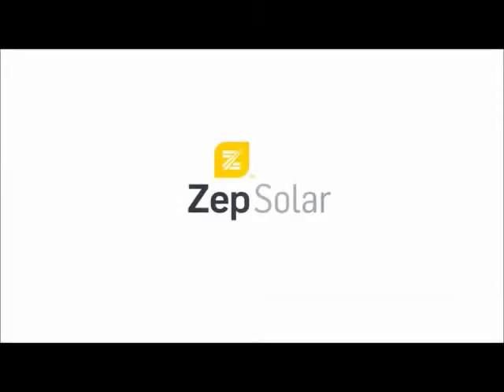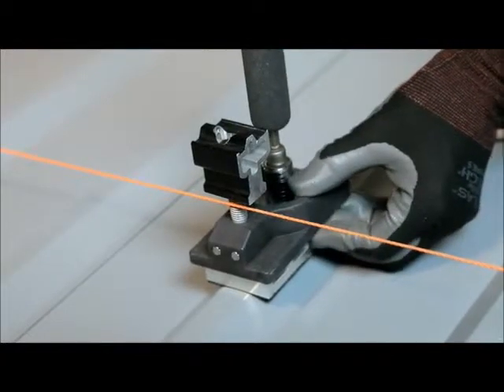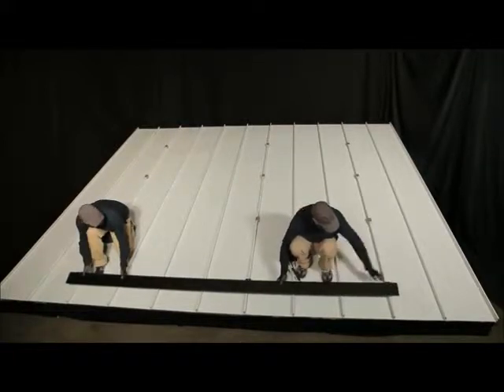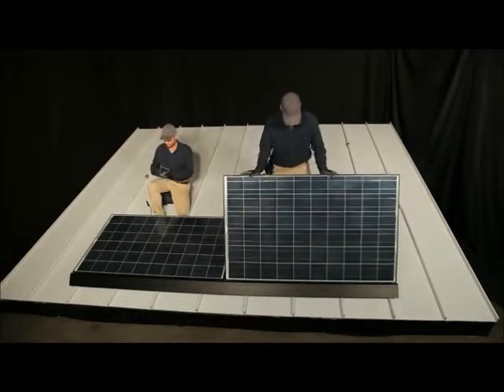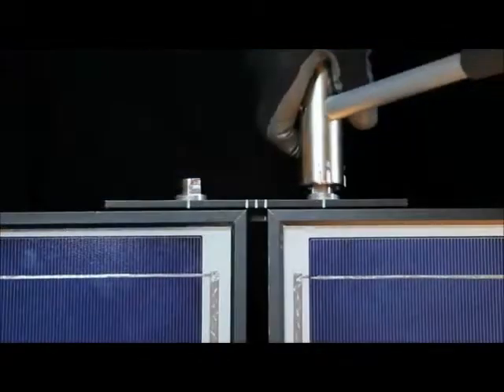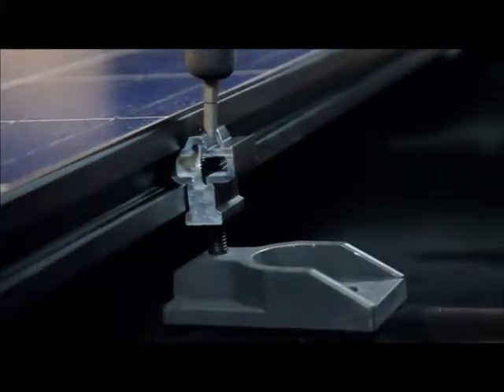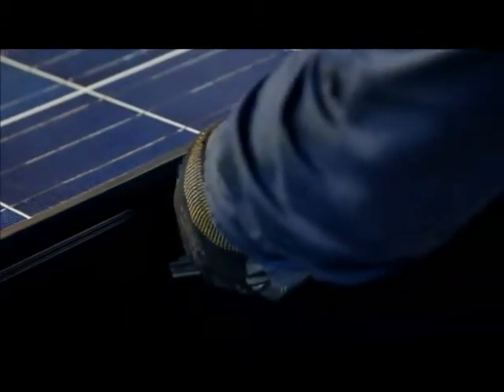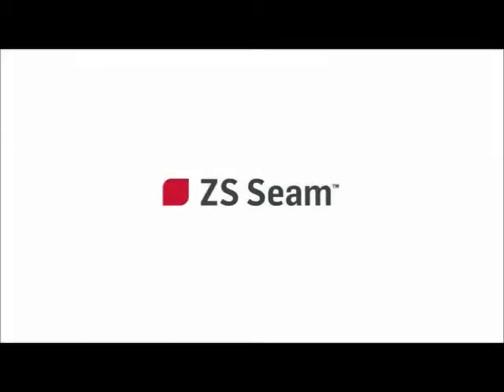Zep Solar ZS Seam Installation | RENVU.com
ZS Seam™ offers the fastest and least expensive way to install PV arrays for standing seam metal roof applications. It's designed to interoperate with a growing list of Zep Compatible PV modules that contain the patented Zep Groove frame specification. Utilizing quarter-turn, rock-in, and drop-in connections, ZS Seam eliminates the need for rails and separate grounding hardware while offering a superior aesthetic approach.

MISSION

HISTORY

In 2010, Zep Solar closed a series of funding rounds led by Aquillian Investments, LLC, and recruited Mike Miskovsky as President and later CEO. Since then, Zep Solar has continued to build a world-class team of employees who are committed to the success of the company. What's emerged from the company is not just an advancement of conventional mounting technology, but an entirely new technology platform and the industry's first installation system standard - the Zep Compatible™ platform. Today, Zep Solar licenses its technology to 12 top PV manufacturers, sells its products through leading US and global distributors, and has become the sole supplier to multiple major US installation companies. With widespread industry validation established, Zep Solar is moving forward to expand the reach of Zep Solar's revolutionary technology platform.